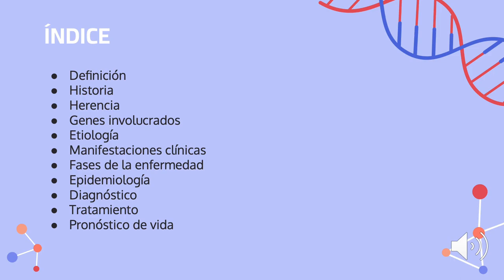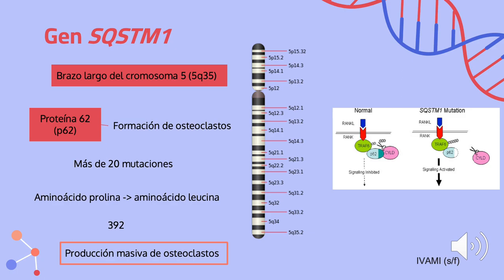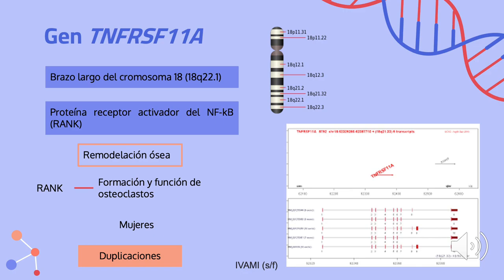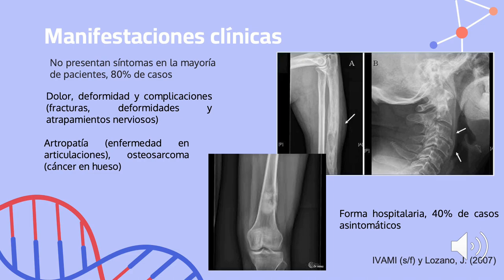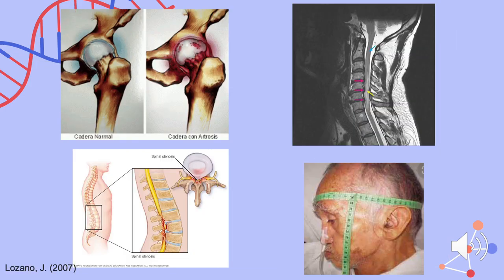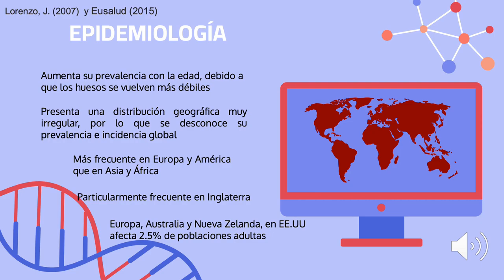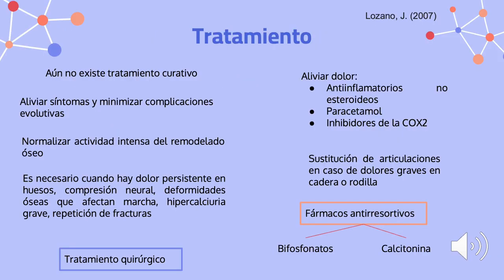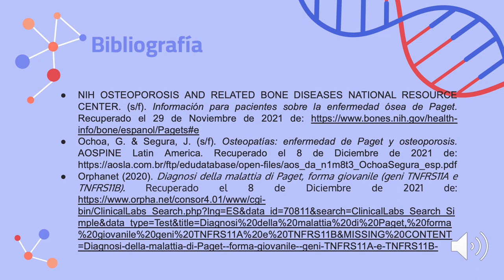Enfermedad de Paget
Los videos de este canal son con fines educativos, queremos combatir la desinformación, tratamos de que estén lo más actualizados posibles y toda la información presentada está respaldada por información bibliográfica, de libros, publicaciones científicas y comentarios de expertos en el tema. No queremos incurrir en el plagio, el trabajo publicado en estos videos es información tomada de otras fuentes, no son publicaciones originales ni reclamamos autoría propia del contenido informativo del video, únicamente el diseño del video es propio. Se recomienda discreción del espectador debido a que en algunos videos el contenido puede ser perturbador debido a la aparición de imágenes de enfermedades y padecimientos. Sugerimos que los videos sean tomados con criterio y con fines educativos, no nos hacemos responsables de que niños vean el contenido ya que no es para este público. En caso de dudas sobre la información presentada, dejen la pregunta en los comentarios y con gusto trataremos de aclararla. El equipo que realiza estos videos está conformado por alumnos de medicina, maestros e investigadores en el área biomédica.